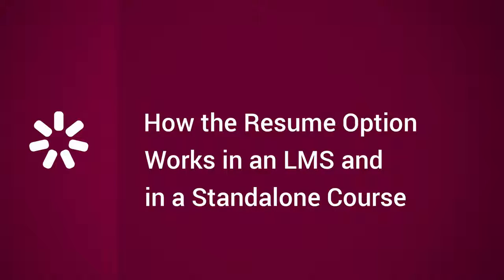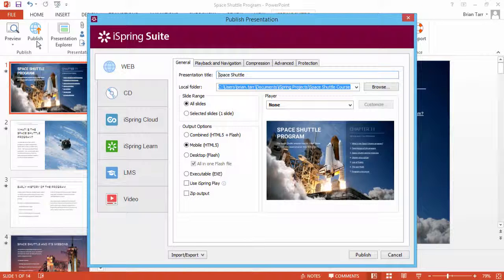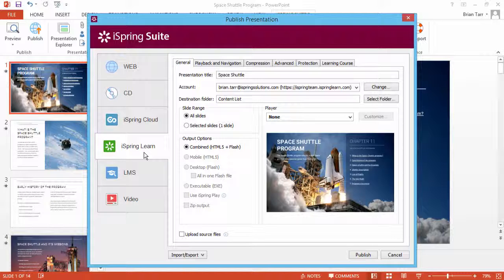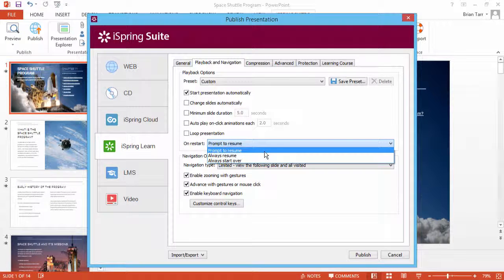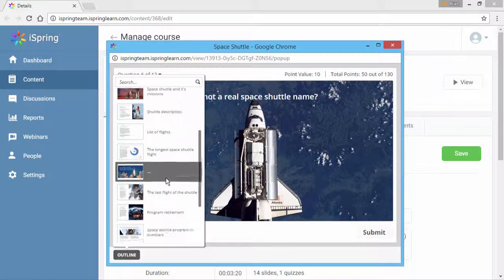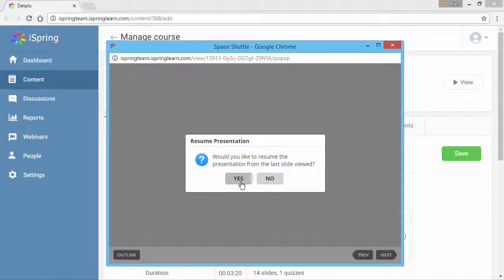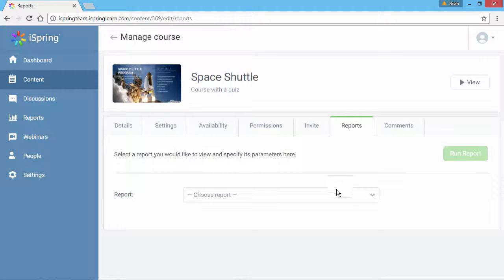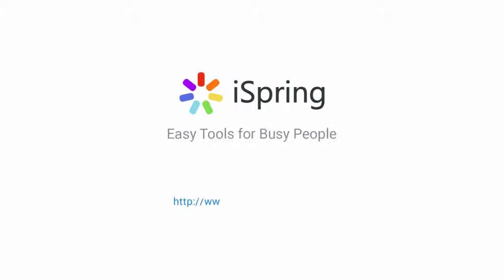How the Resume Option Works in an LMS and in a Standalone Course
This tutorial shows you how the course resume option works in an LMS and a standalone course.